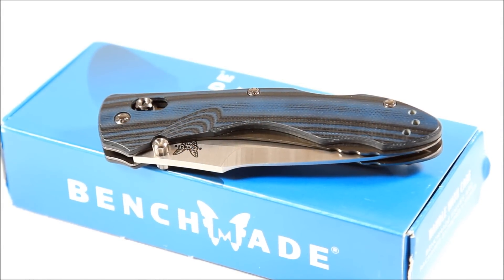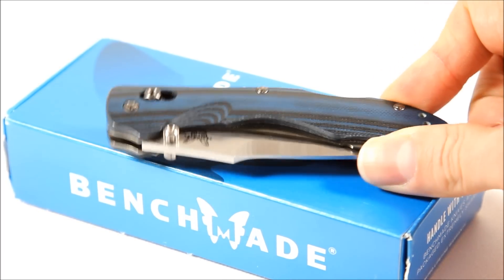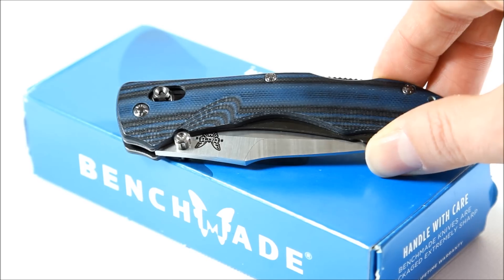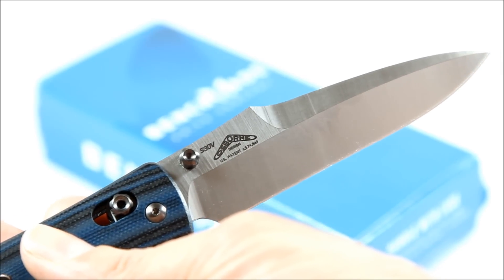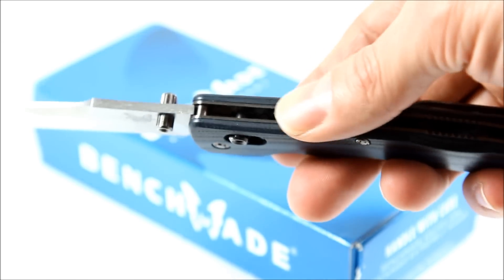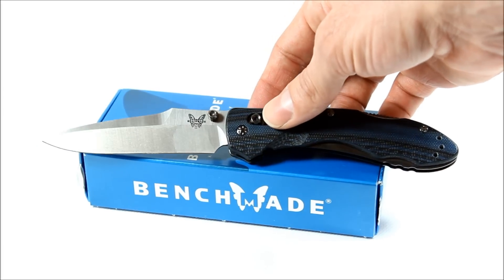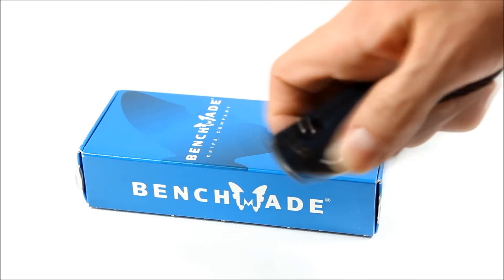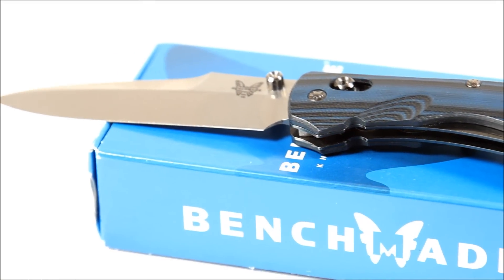Benchmade 930 Kulgera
Quick video of the Benchmade 930 Kulgera